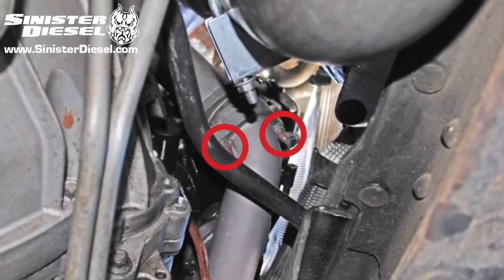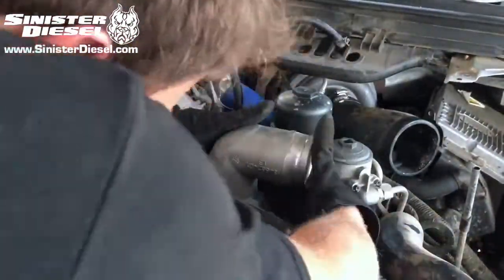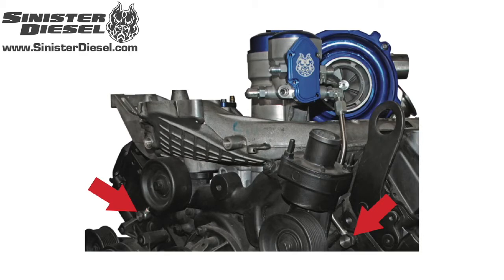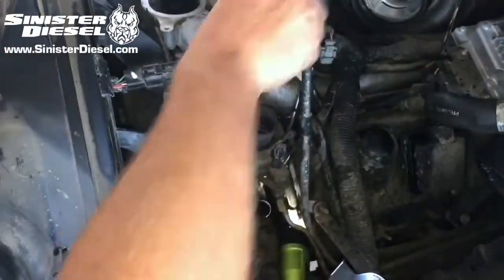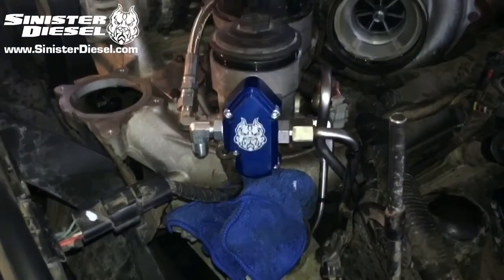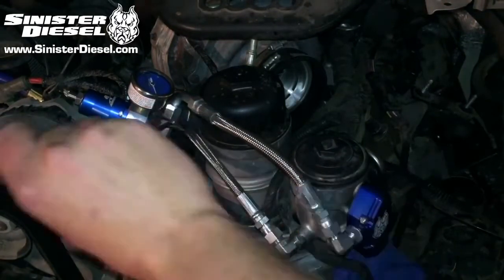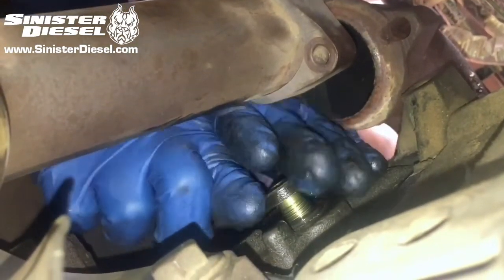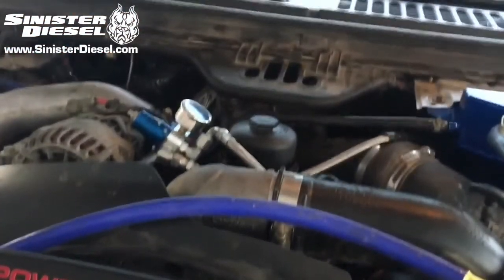Installing Sinister's 6.0L Powerstroke Regulated Fuel Return Kit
Sinister Diesel’s Regulated Fuel Return Kit features CNC machined billet aluminum parts along with stainless steel braided fuel lines and nickel plated fittings. It's available with an adjustable or non-adjustable regulator.  Both versions allow users to keep a constant fuel pressure which prolongs injectors and improves performance. This kit allows you to upgrade your system with high flow fuel lines that integrate right into your factory fuel lines. No additional parts are needed.  A 3/8" inch quick disconnect tool is required for installation.